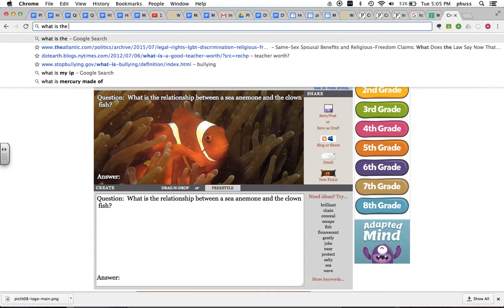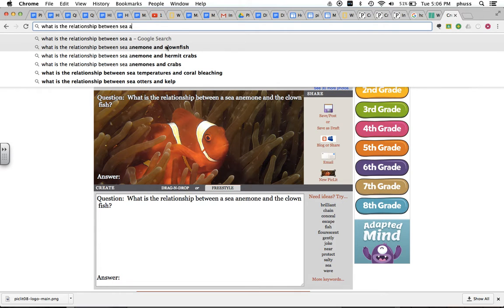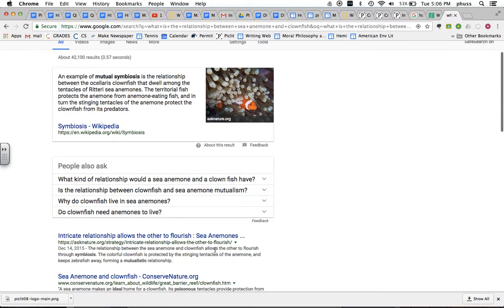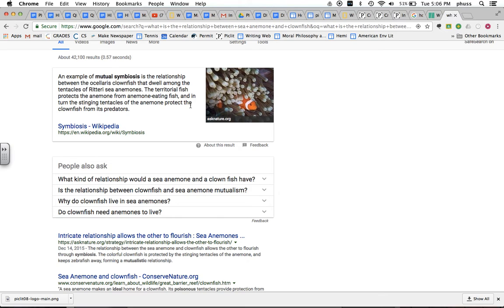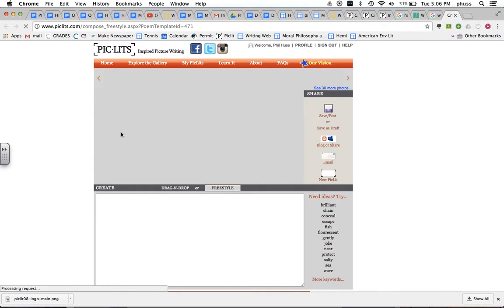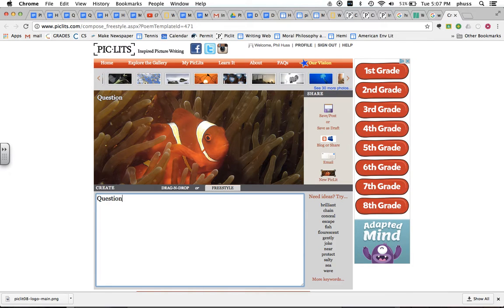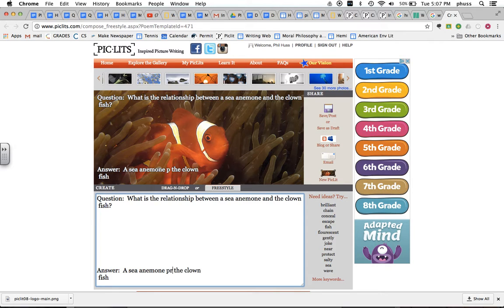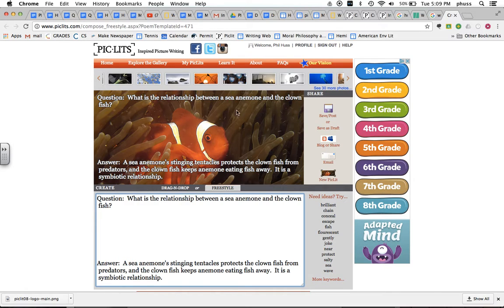Question and Answer Advanced